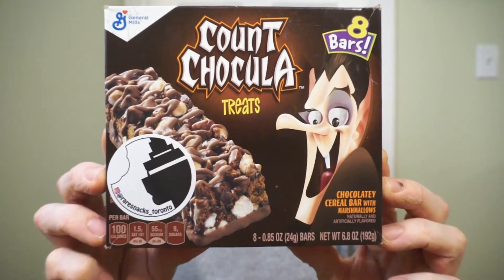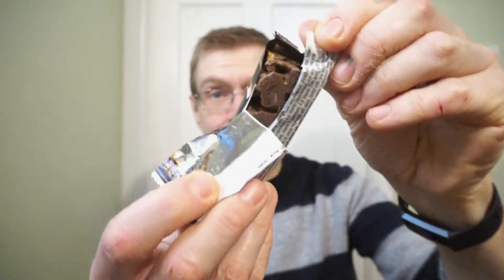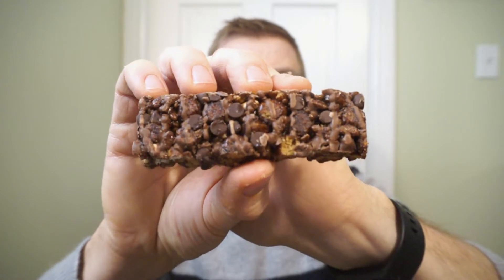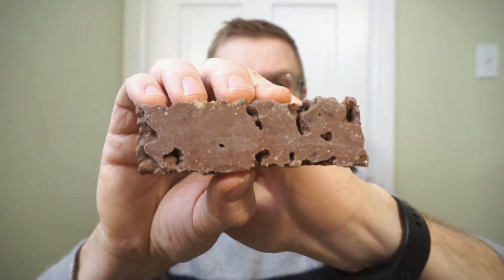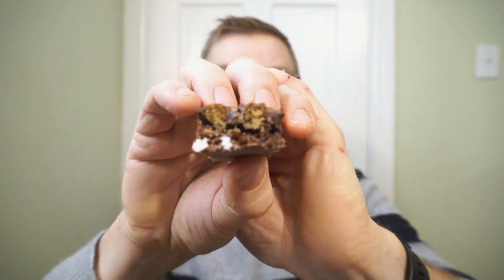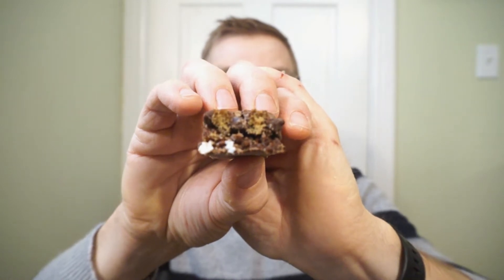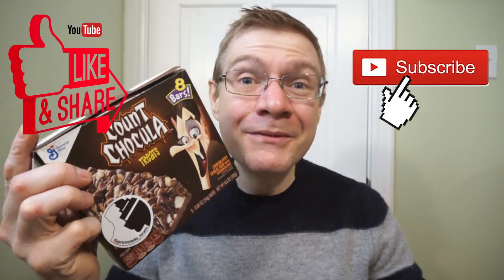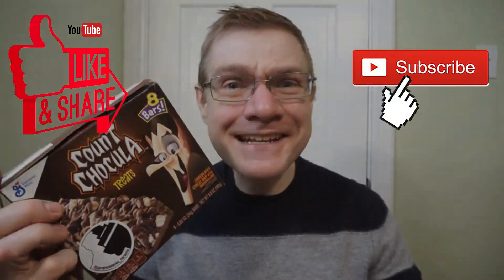COUNT CHOCULA TREATS CEREAL BARS!! CANADIAN TRIES AMERICAN SNACKS!! TASTE AND REVIEW!!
Well. It can’t always be new cereal day.. or can it?! COUNT CHOCULA TREATS CEREAL BARS!! While it isn’t a new cereal, it’s in a new form! Classic marshmallow and cereal combination akin to Rice Krispies treats, but with General Mills Count Chocula!! I think we are in for a chocolate overload! LETS TRY EM!!